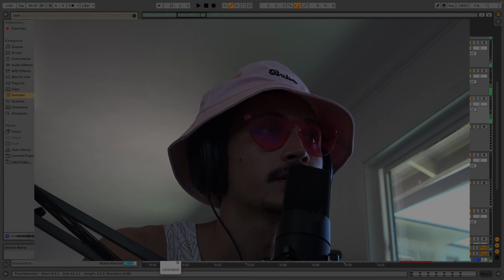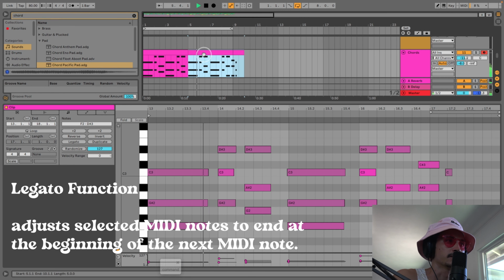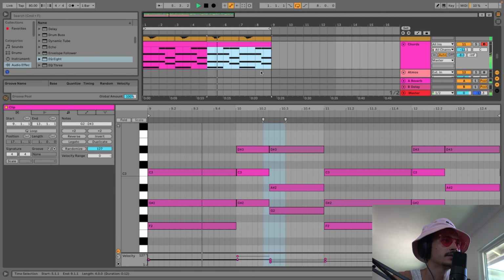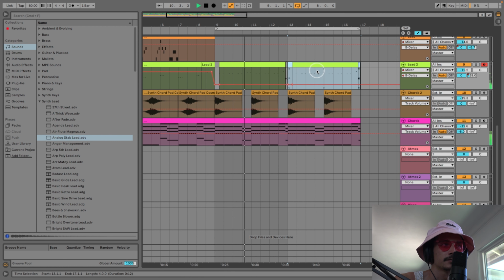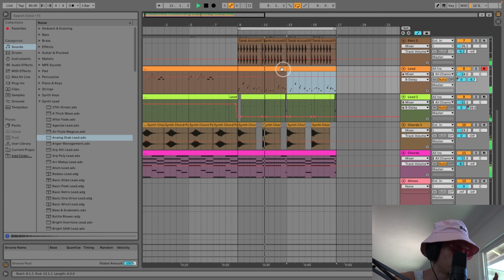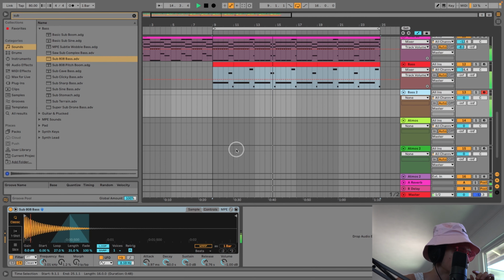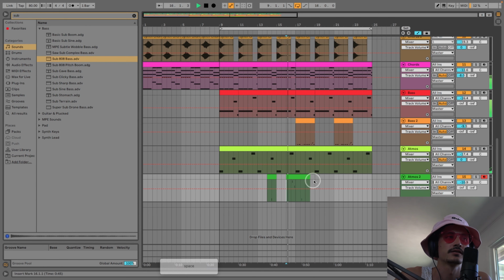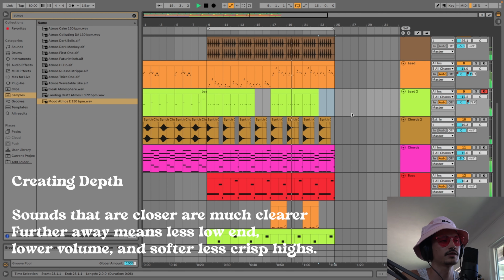Part 2/4 | Write Chords, Lead, & Bass | Ableton Series | Int. to Adv. Tutorial | LOFI Chillhop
This video is Part 2 of 4 in this simplified production series. In this video we focus on creating the leads, chords, bass, and other melodic elements for our Chill LOFI production. Part 3 focuses on the mix and phrasing, while Part 4 focuses on the arrangement and storytelling.

If you have any feedback or question please let us know below!

0:00     Intro
0:22     Template List
0:32     Video Overview
1:00     Leads
2:45     Chords
4:07     Capture MIDI
6:15     Leads Continued
9:30     Resonance
12:25   B side
15:05   Giving Space
15:50   Ascending vs. Descending
17:40   Conversational Music
19:45   Step 2
23:00   Hitting the Wall
24:30   Atmosphere
29:40   Creating Depth + Outro